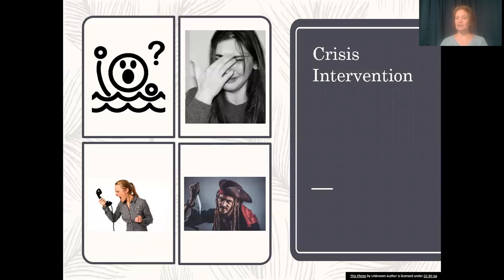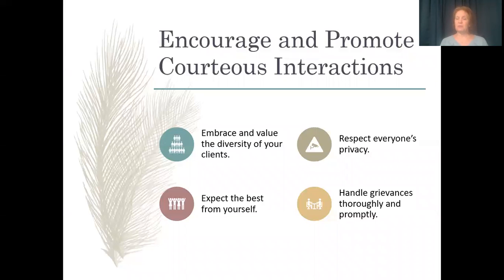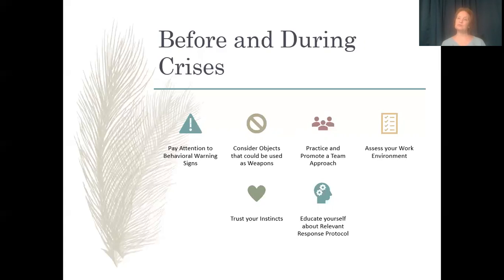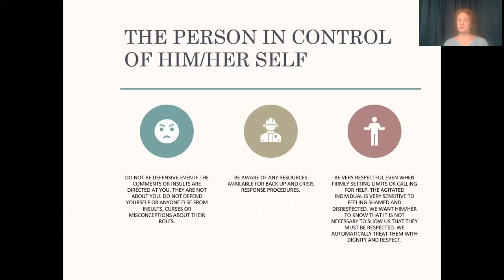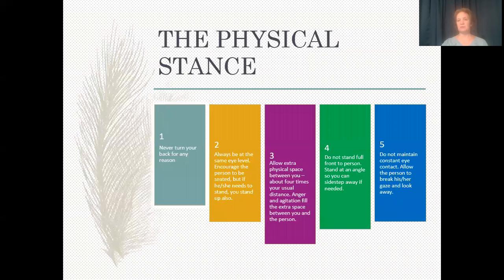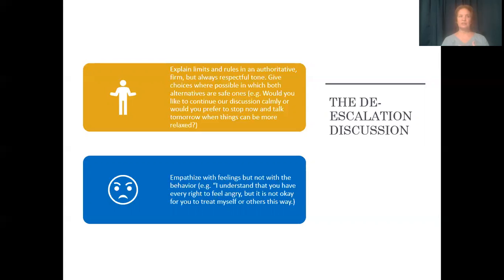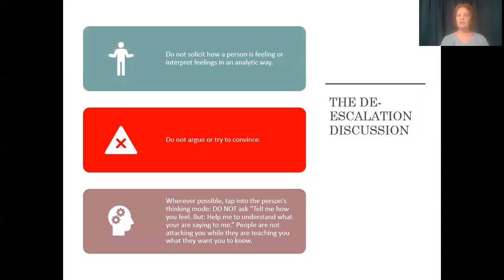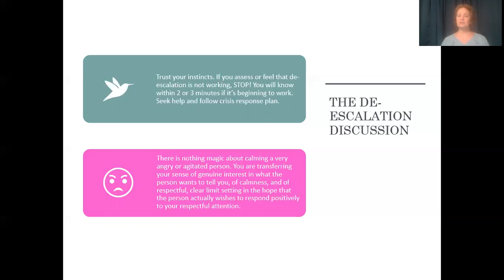Mod 5 Crisis Intervention